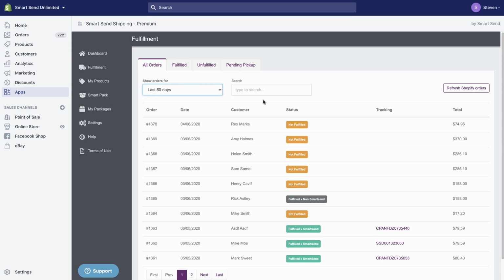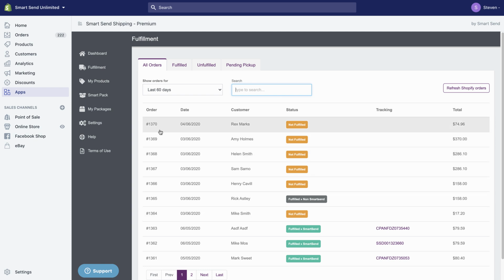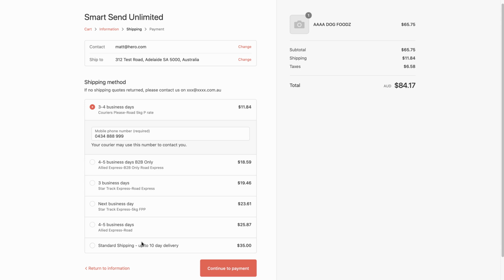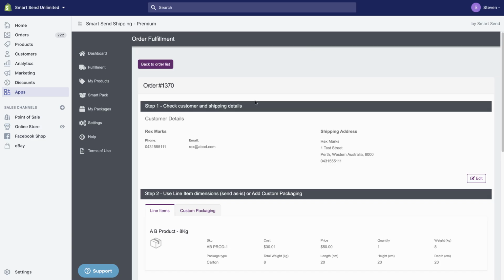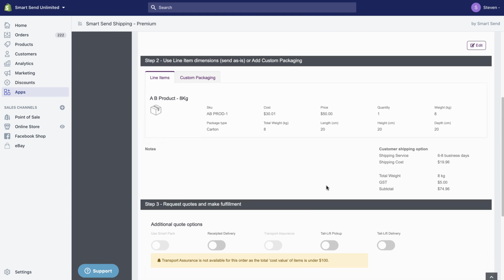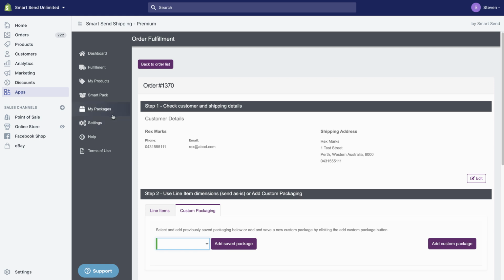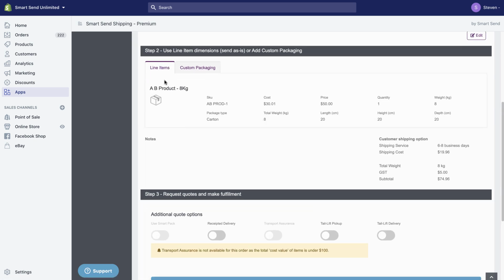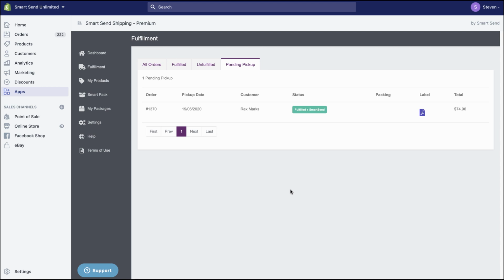Step 4 - Fulfillment - Smart Send Premium app for Shopify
This video explains how to fulfill orders via the Smart Send Premium app for Shopify.  Australian merchants can quickly and easily fulfill orders with a few mouse clicks.  PDF shipping labels and tracking numbers are returned to Shopify upon fulfillment also, allowing merchants and buyers to track goods in transit.